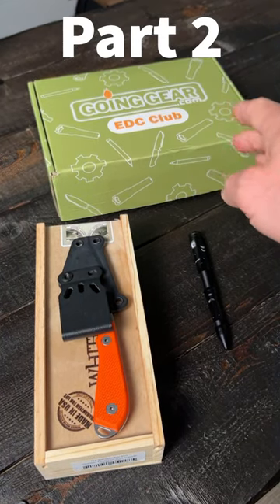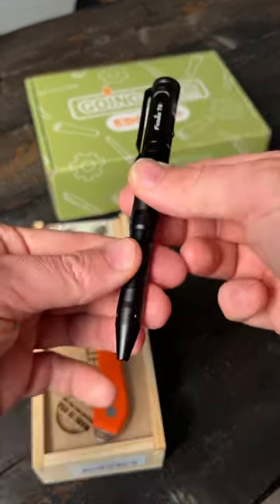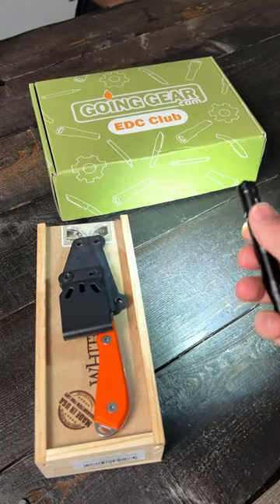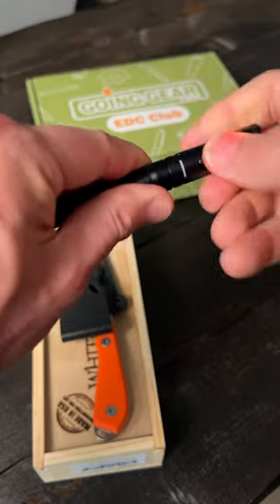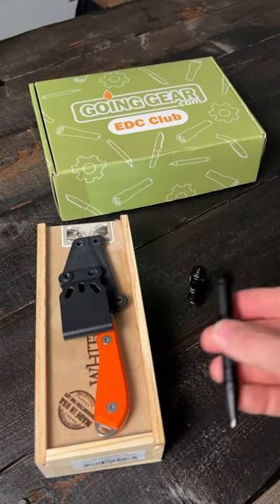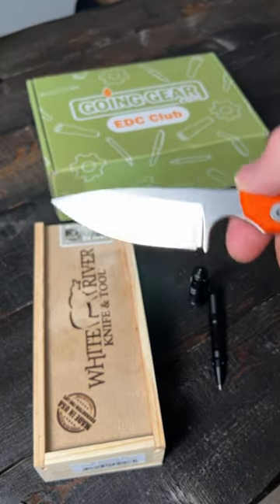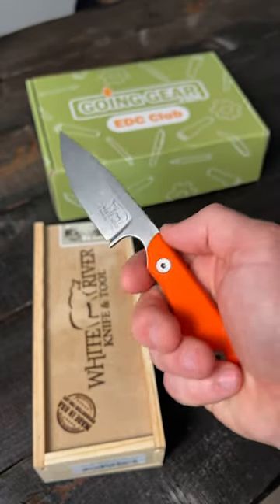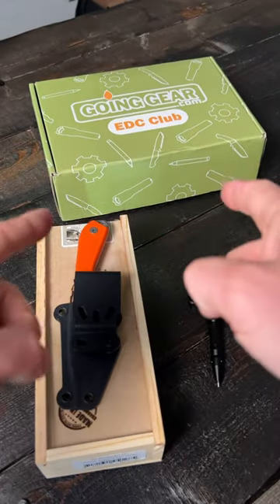What’s in this months Going Gear EDC Club Premium box? (Pt 2)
Check out what came in this months Going Gear EDC Club Premium box. June 2023